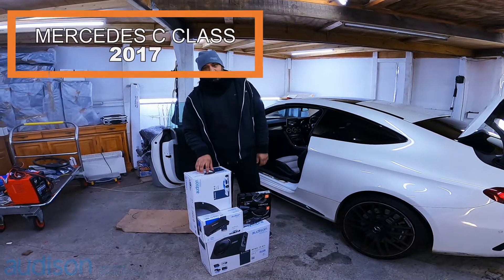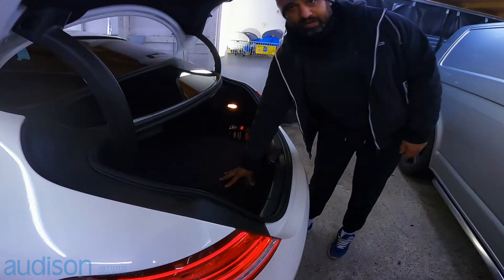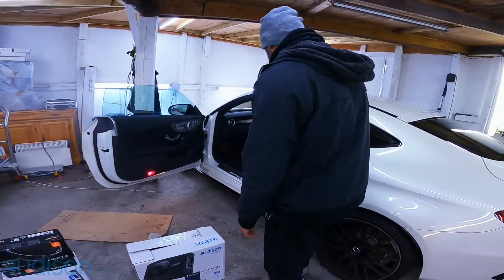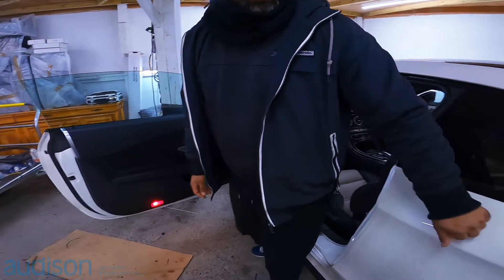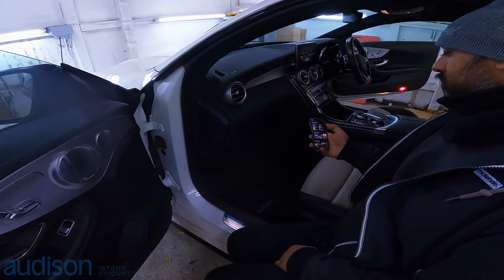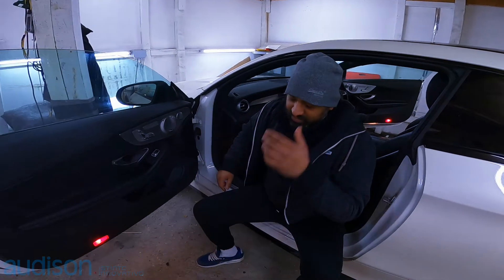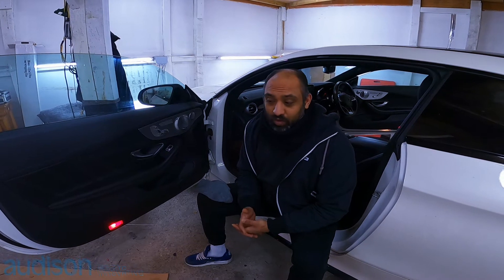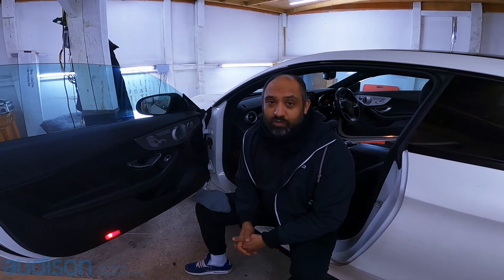Mercedes C Class C63 AMG 2017 Audison Sound System Upgrade With Hertz And DRC MP Controller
We have upgraded this Mercedes C63 AMG Factory audio system with a more high quality and hi-res sound system that blows the factory audio away. We have Installed a full audison sound upgrade with hertz. This system gives you an amazing sound listening experience with rich clarity and nice sounding bass.